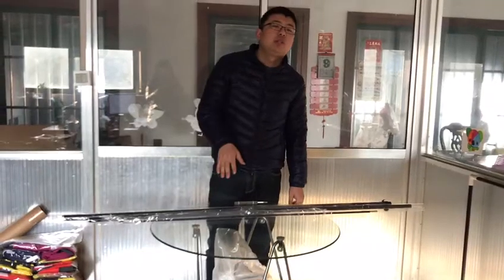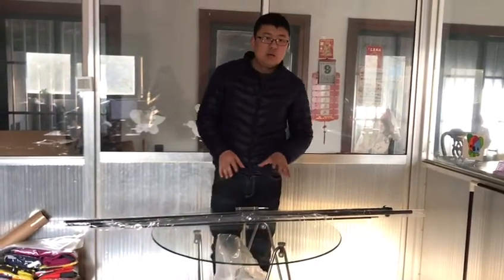checking process for beach flag pole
This is the QC checking process,we need make sure every connect works well we are flagbank display, try it you'll like it